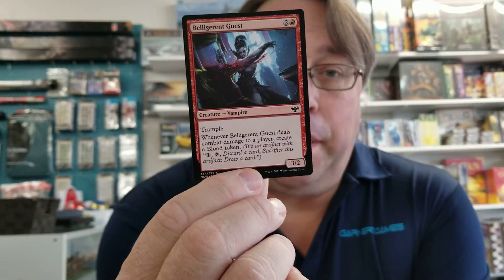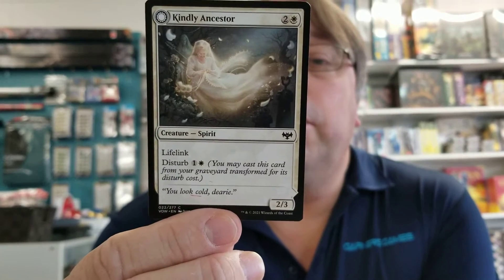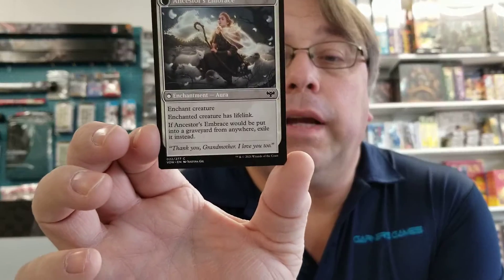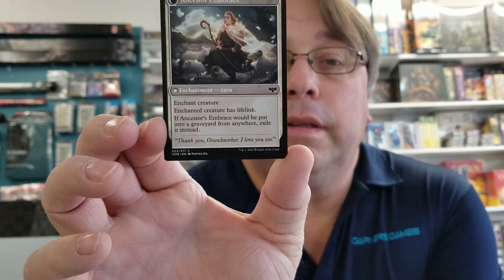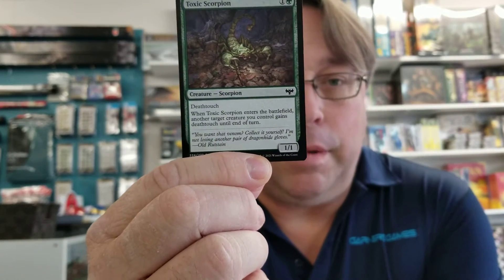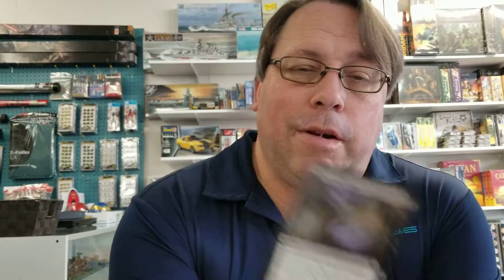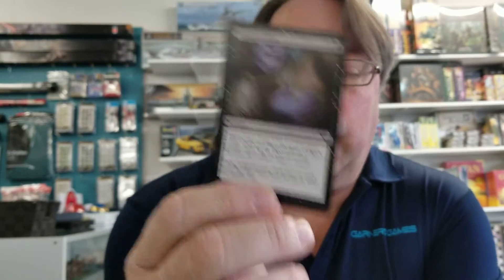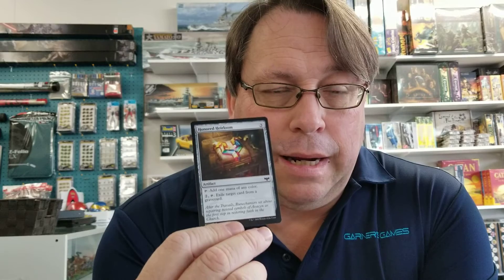Top 5 Crimson Vow Commons